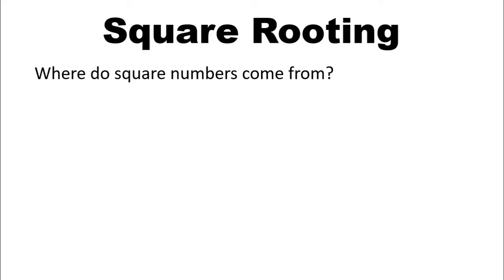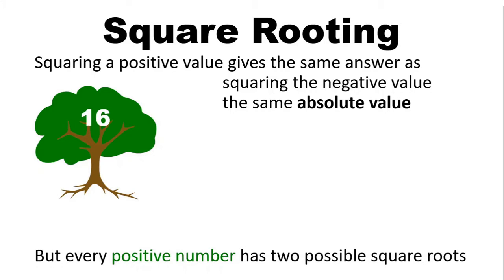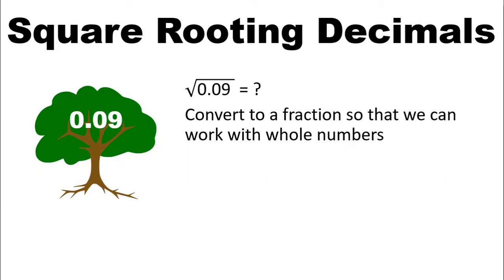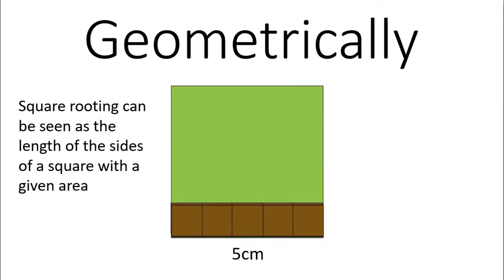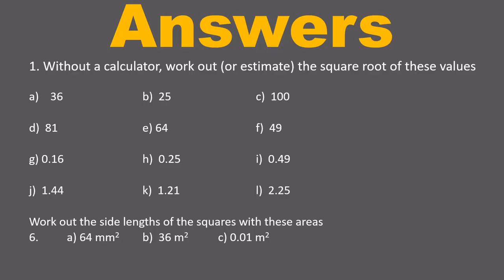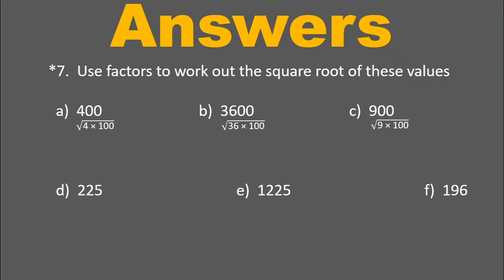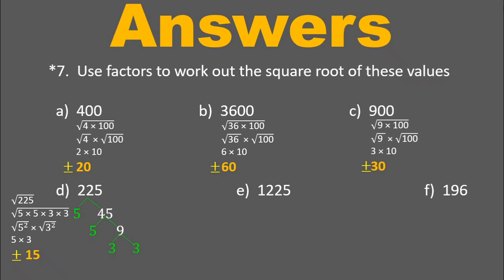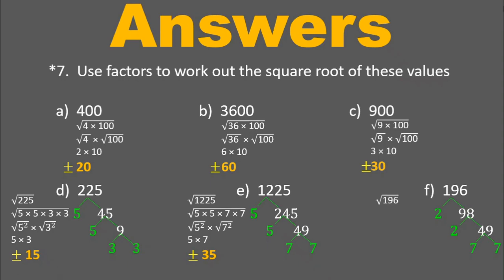Zero to Hero Introduction to Square Roots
This lesson starts of with the basics of what Square Roots are and takes us through an explanation of why there are Positive and Negative Square Roots to all Positive Numbers. It also explains the Geometric implications of Square Rooting the Area of a Square as well as how to Square Root a Decimal Value.

To fully appreciate this lesson you should know your Square Numbers up to 12 squares, have a good prior understanding of Place Value and Factors and Prime Factors.  Here are some related links that might interest you.

Once you have a full understanding of this topic and are ready to challenge yourself, you will find a practise exercise at minute 6:45 where you can pause and practise before the answers are taken up at the end.